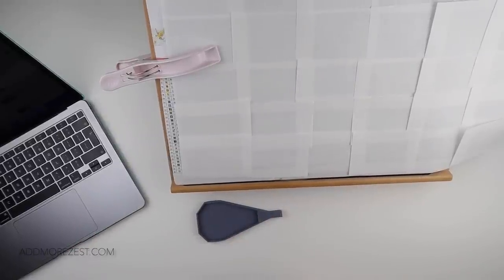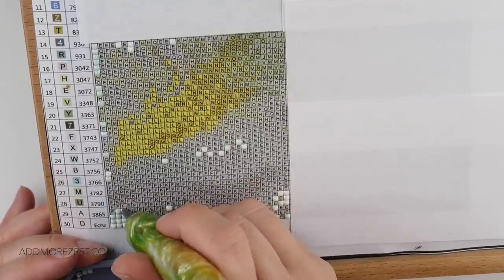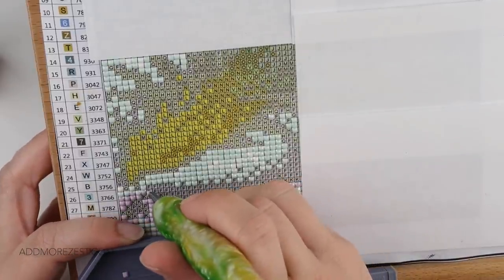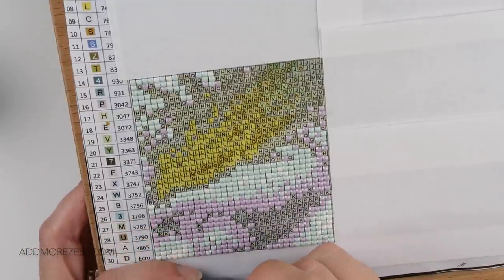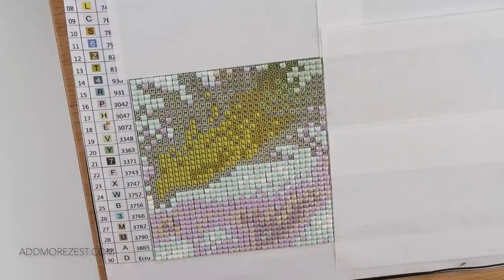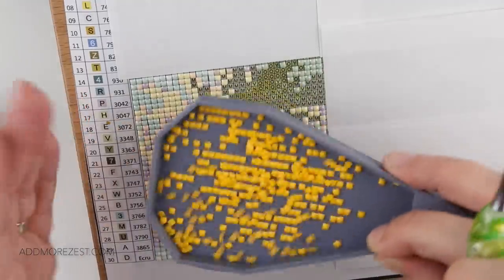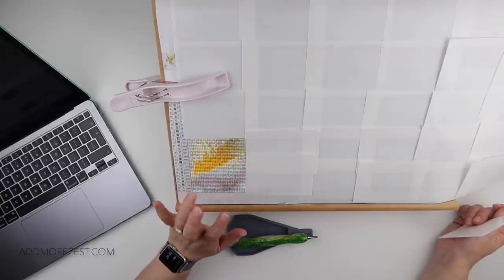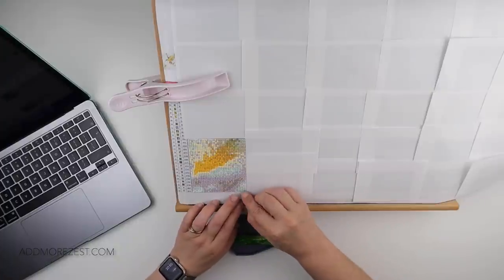Diamond Painting WIP & Waffle | Flying Feathers Pt1